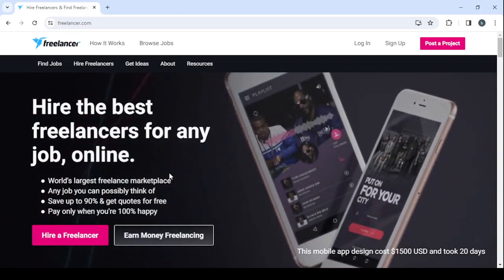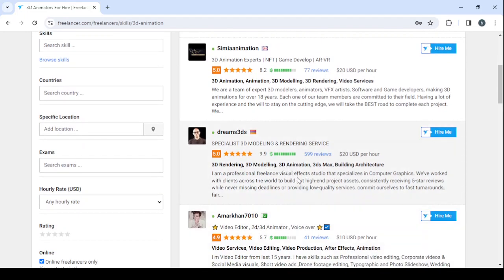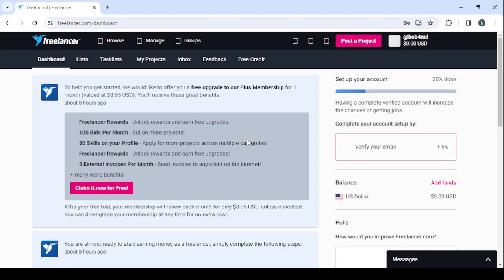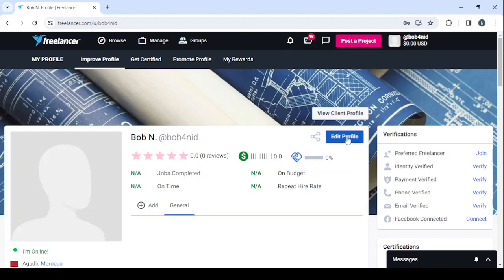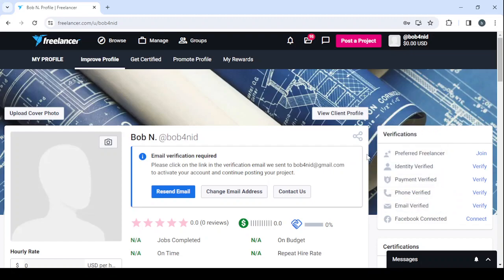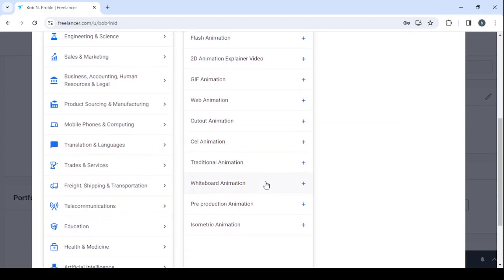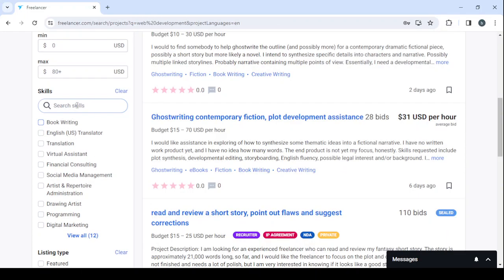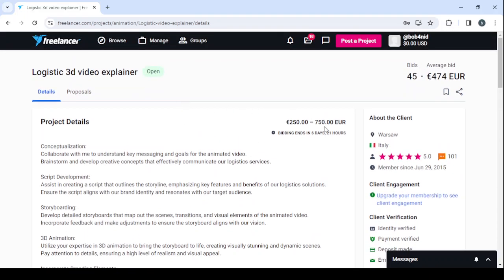How to Make Money on Freelancer with Animation Services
How to Make Money on Freelancer with Animation Services 2024

in this video we discuss :

Discover the pathway to turning your animation skills into a lucrative freelancing career on Freelancer! This comprehensive guide reveals how to showcase your animation portfolio, attract clients seeking animated content, and set competitive rates. Whether you specialize in 2D animation, 3D modeling, explainer videos, or other animation niches, this guide equips you with the insights and strategies to thrive as a sought-after Animator on Freelancer. Start monetizing your animation skills and building a successful freelancing career today!